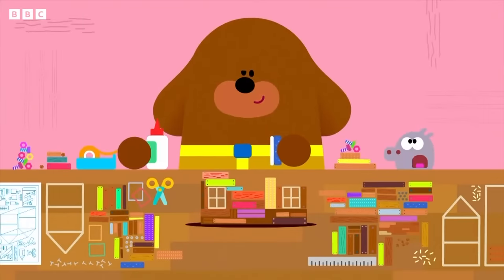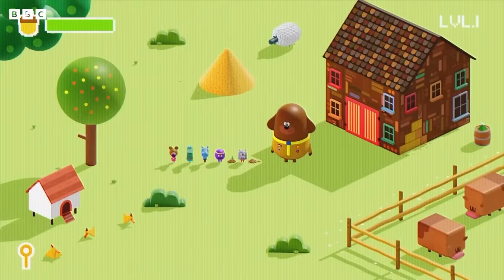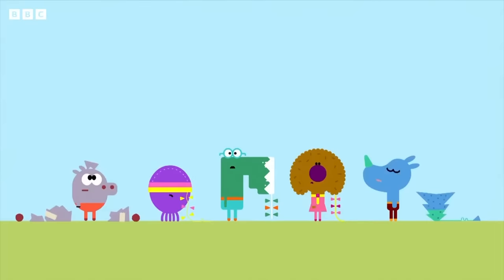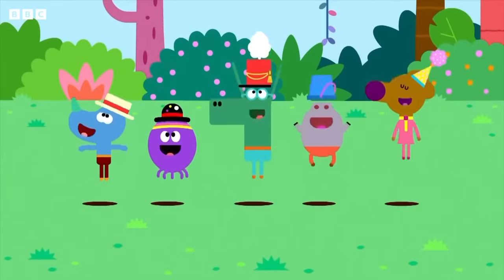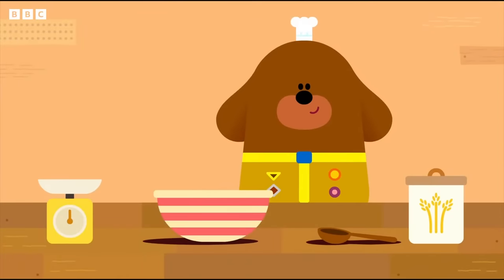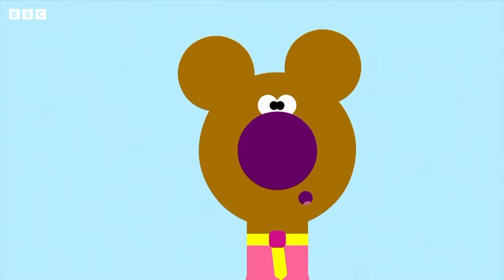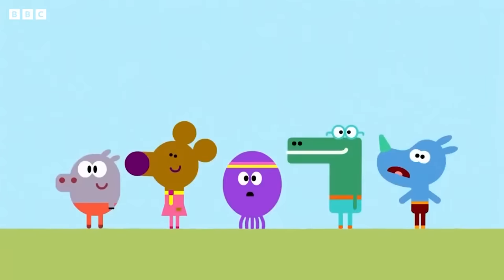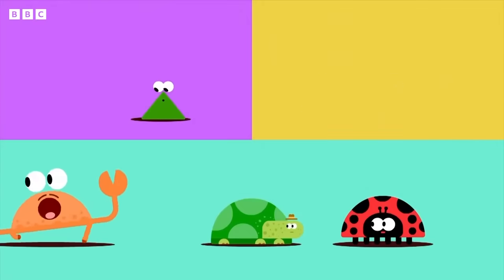🔴LIVE: Time to Celebrate! | Hey Duggee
As seen on CBeebies! Watch all Hey Duggee full episodes on BBC iPlayer

Get ready to dance the morning away with Duggee!